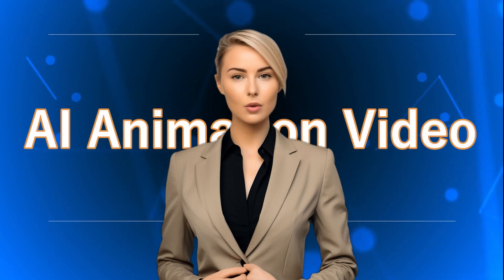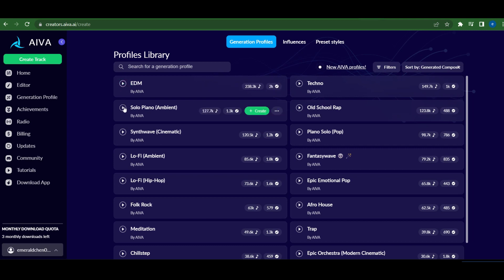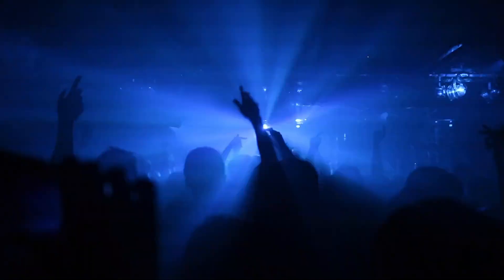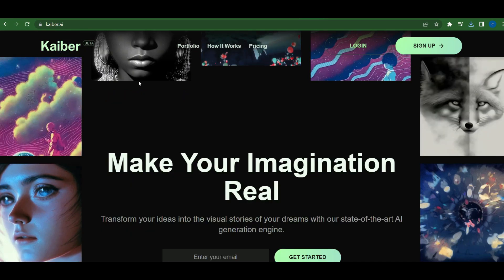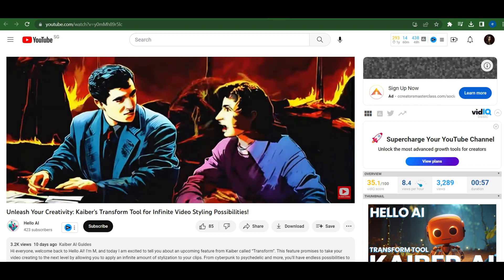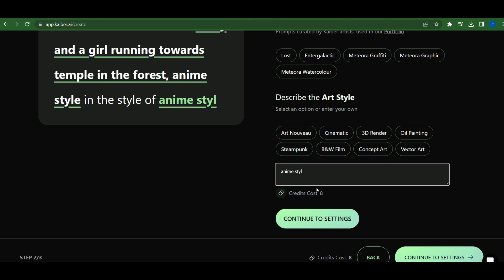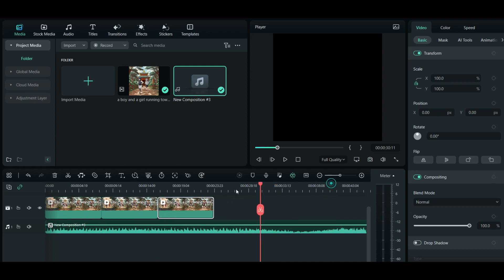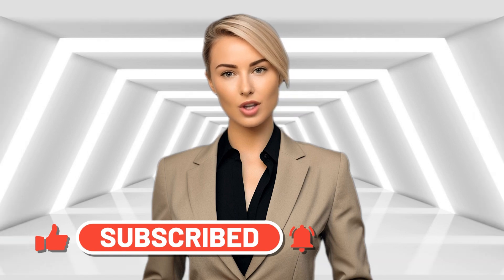AI Music Animation Video using Free AI tools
In today's video, we're going to create an AI animated video with AI-generated music and animation. We'll be using two incredible AI tools.

This entire video was created using AI technology, from the music to the animation. We've successfully created an AI animated video with AI-generated music and animation using AIVA and Kaiber. AI is becoming more and more popular, and this video is a testament to its incredible capabilities.